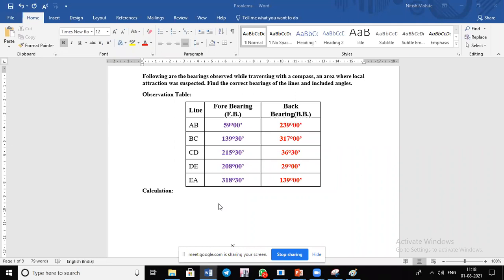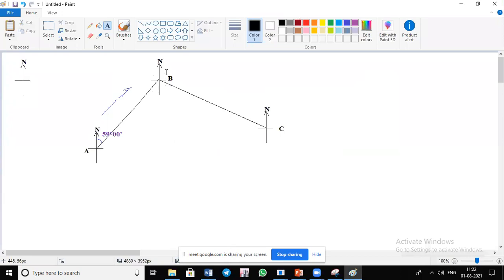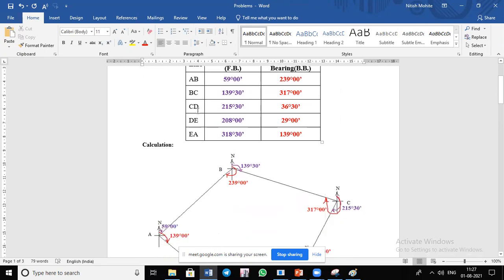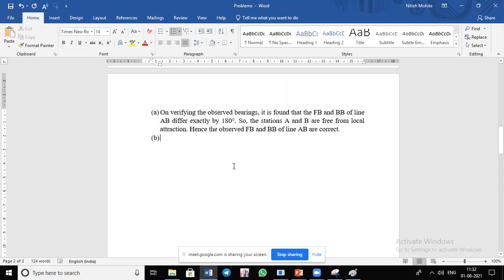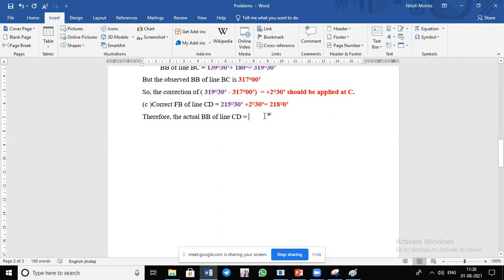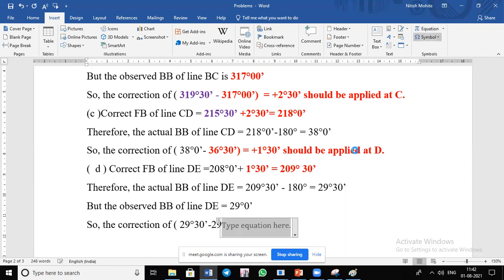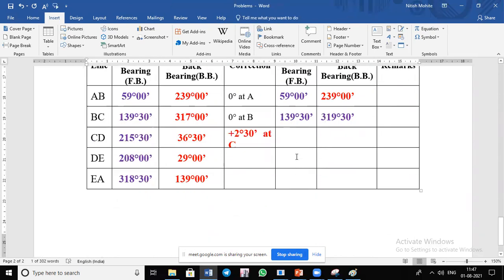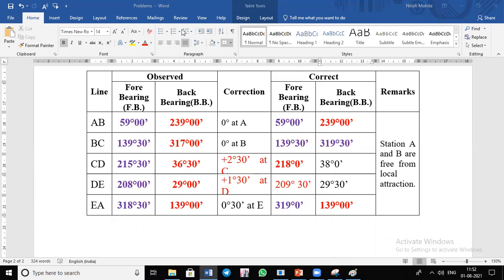Basic Civil Engineering Solved Problem of Compass Traversing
Points Discussed
1.Solved Problem of Compass Traversing
2. Calculation of correction
3. Calculation of correct Fore bearing and Back bearing of survey lines of closed traverse